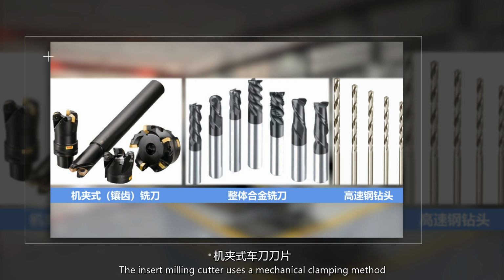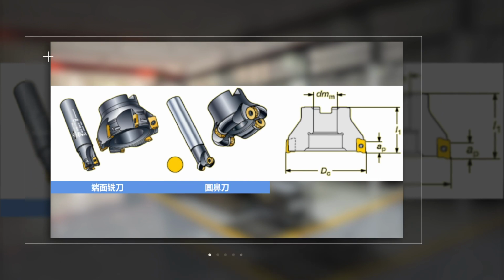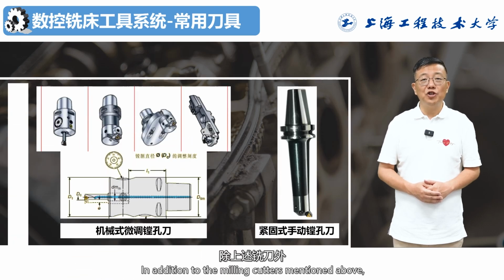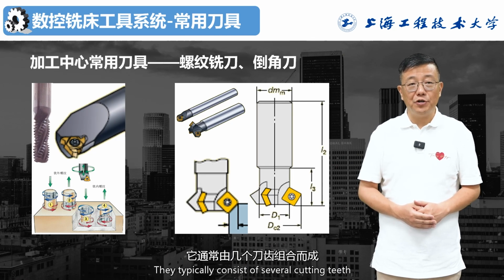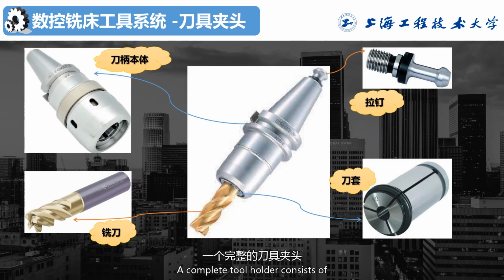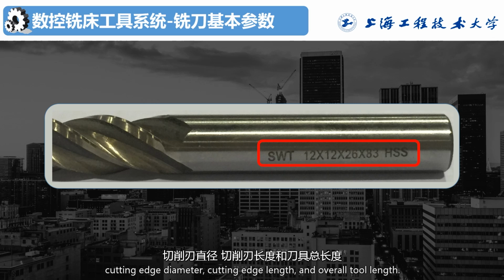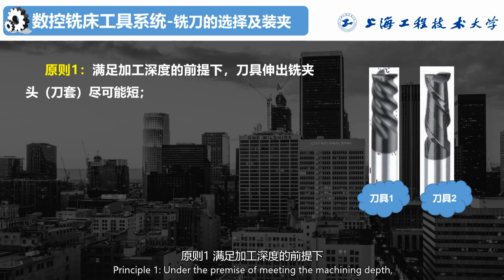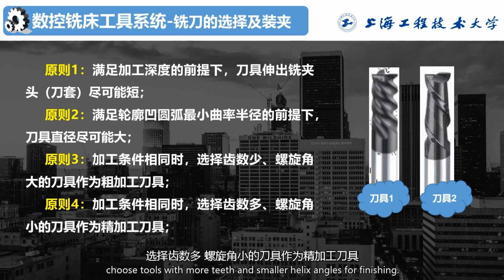4 1 Tool System of CNC Milling Machine